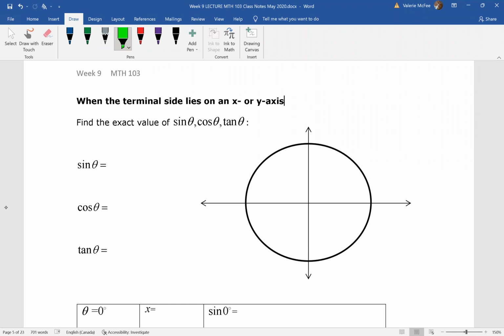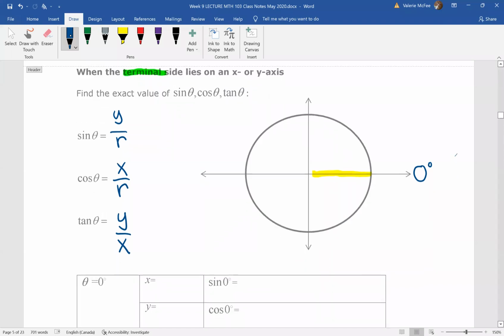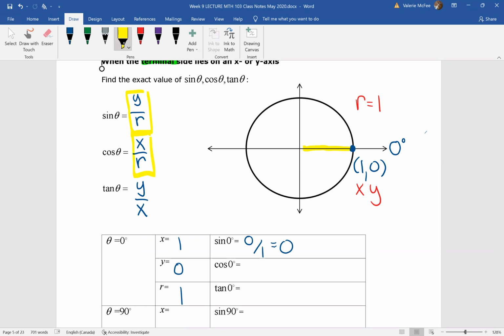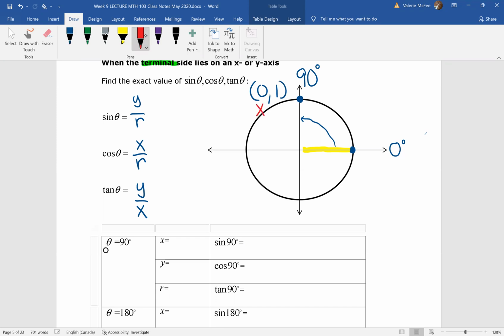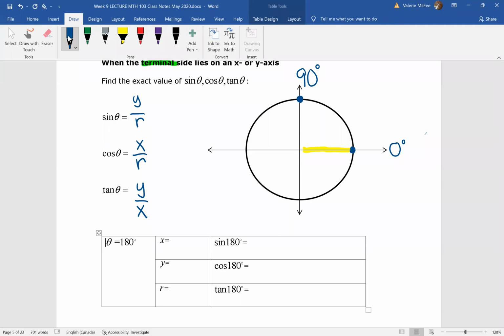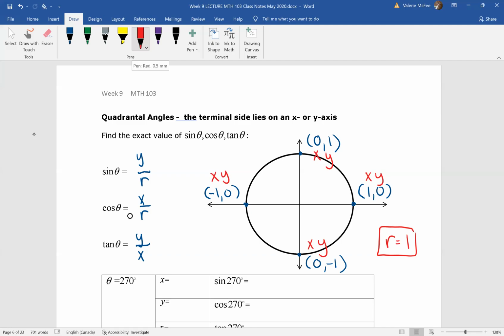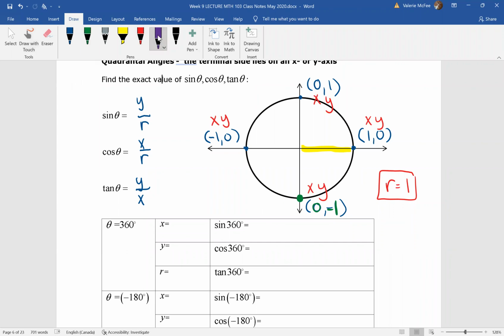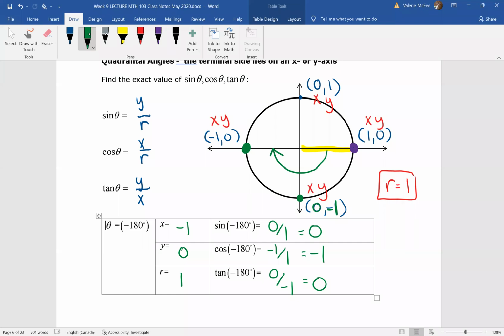9D Intro to Quadrantal Angles